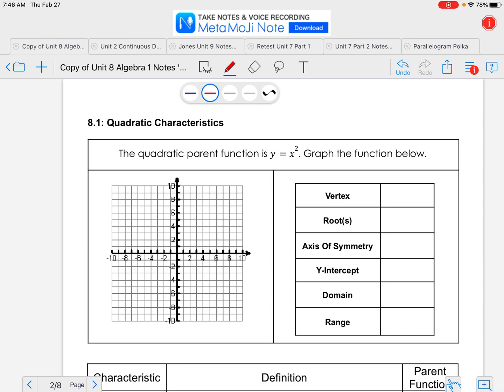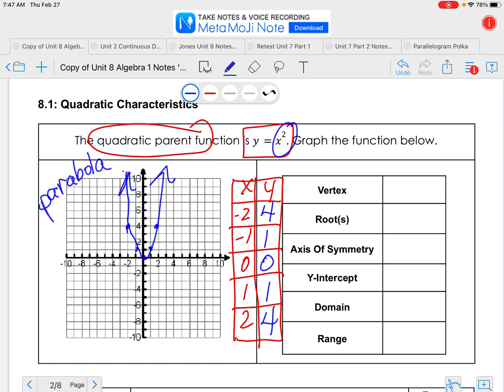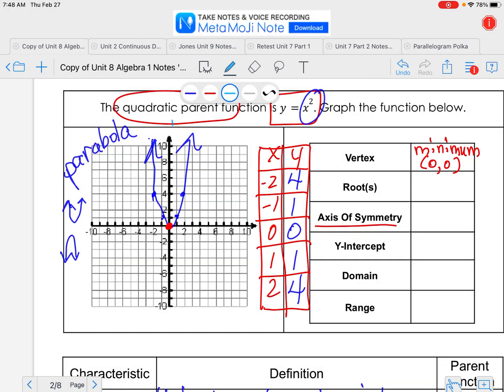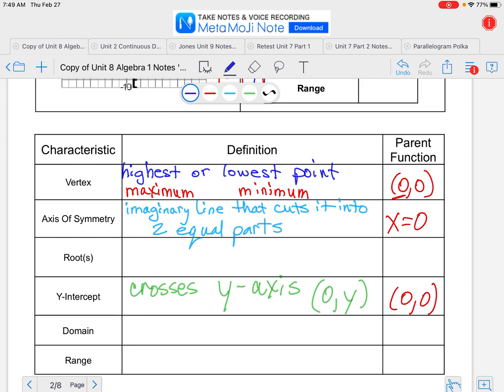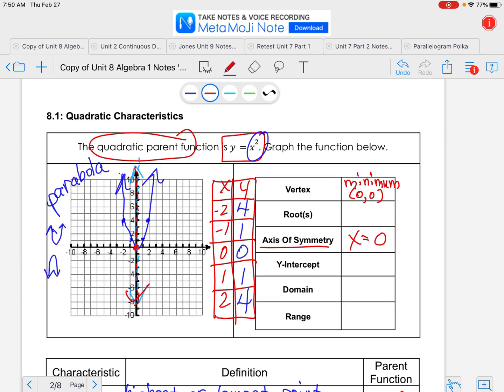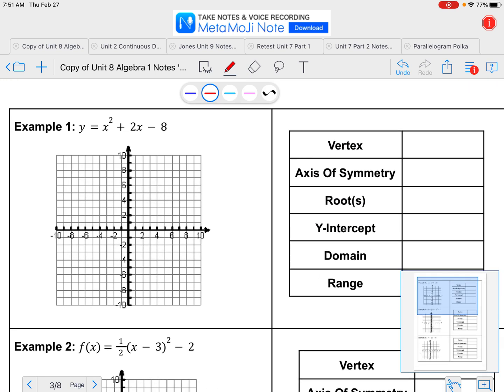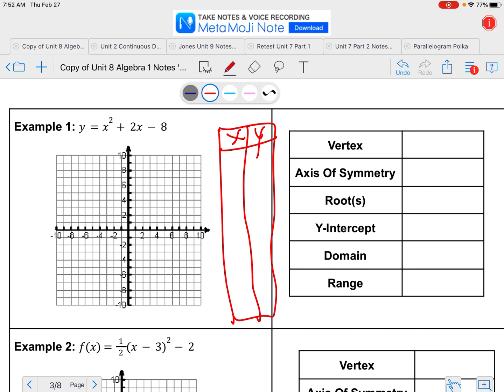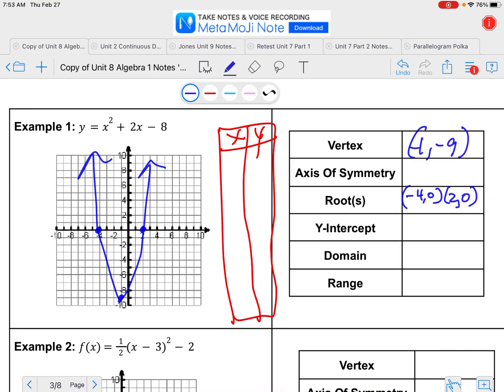8.1 Quadratic Characteristics